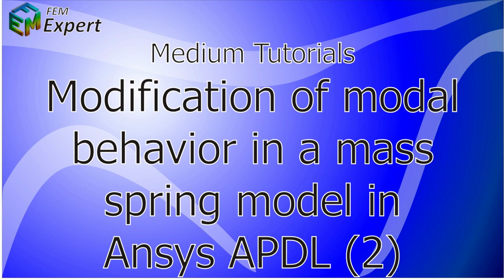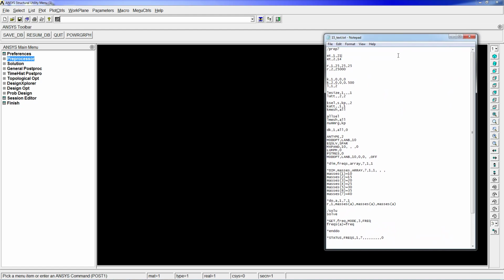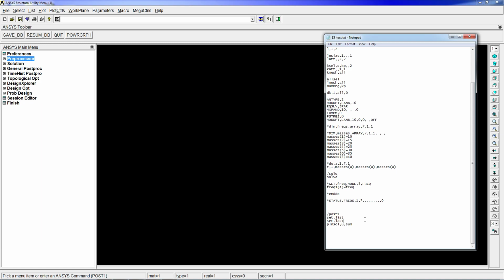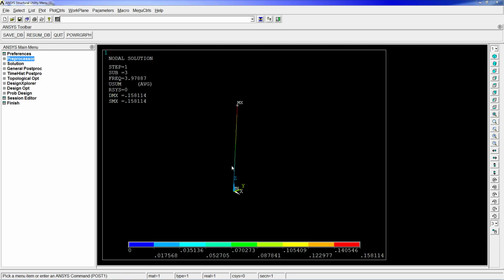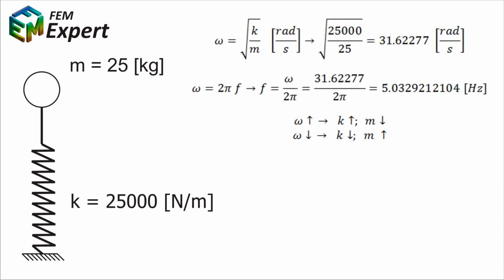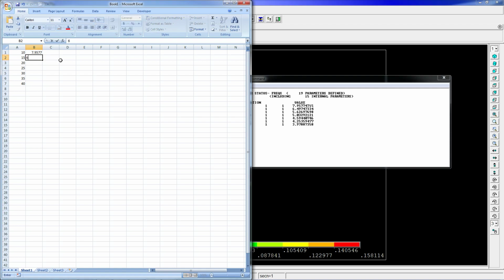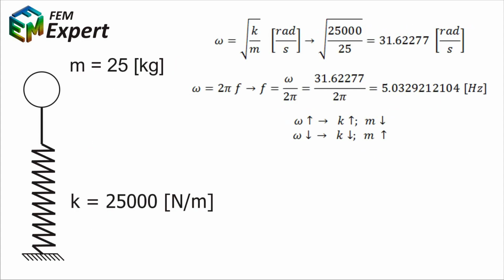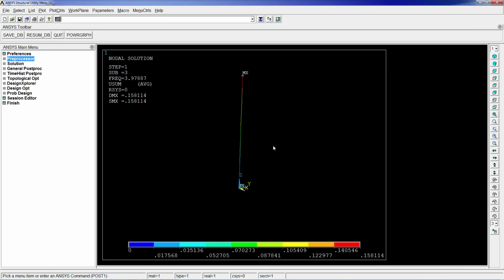Ansys Tutorial: Modfication of the modal behavior in a mass spring model in Ansys APDL -2 #37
A tutorial showing how to modify the modal behavior of a simple structure utilizing Ansys APLD, changing mass.